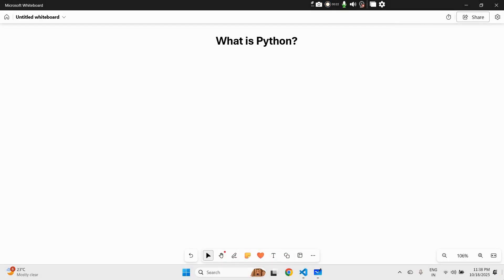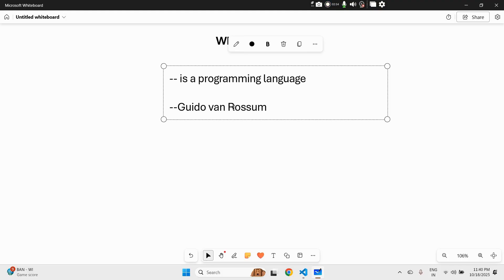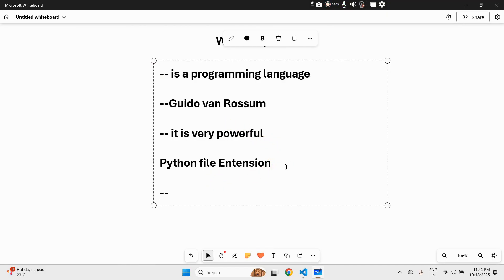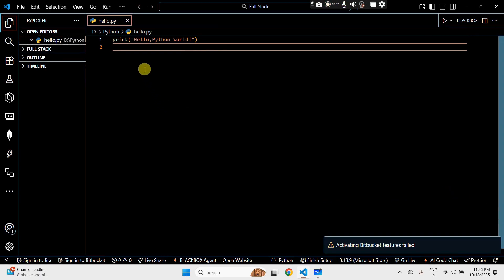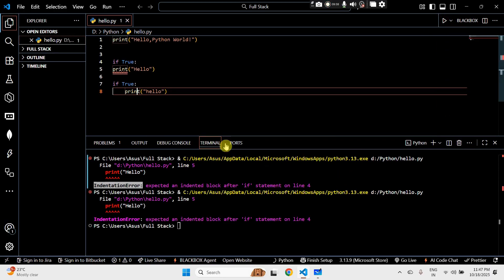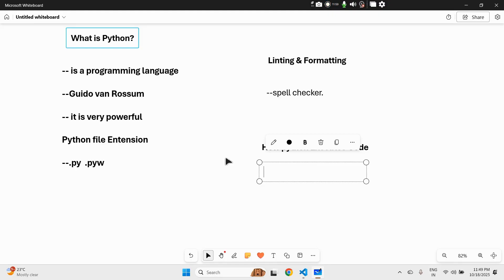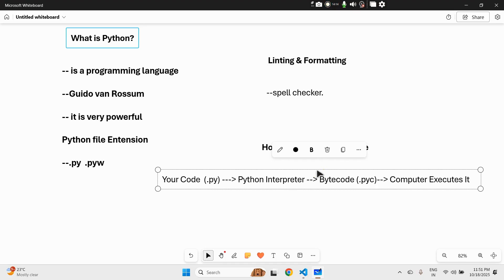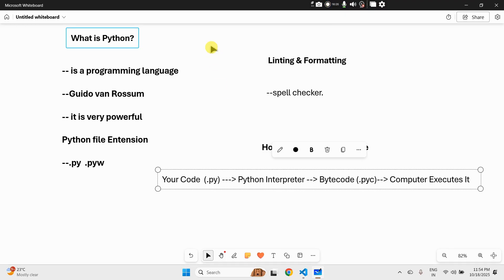What is Python? 🐍 Explained | Python for Absolute Beginners #2(Zero to Hero Series)@cs_unlocked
In this video, we’ll go one step ahead in our Python journey 🚀

You’ll learn: ✅ What is Python (in simple words)
✅ Why Python is so popular
✅ What are Python file extensions (.py, .pyw)
✅ How to format and run Python code
✅ What “linting” means (and why beginners should care)
✅ How Python code is executed behind the scenes
🎁 BONUS: What print() actually does in your first program

By the end, you’ll not only understand what Python really is, but you’ll also be confident running your own code properly.

🎓 Python from Zero to Hero — 200+ Topics, Full Practical Course